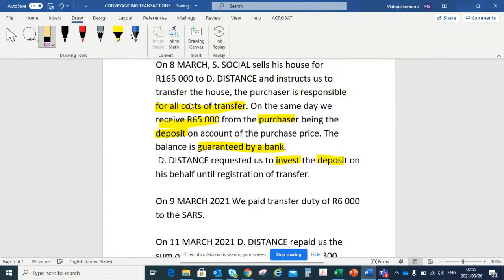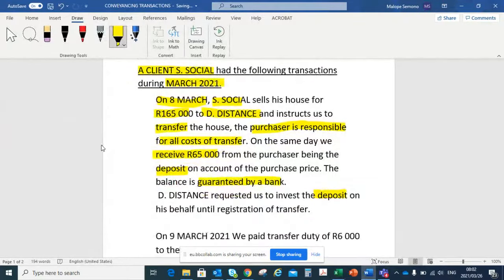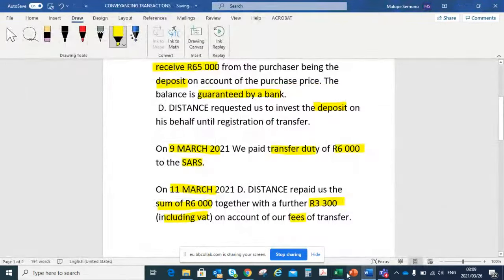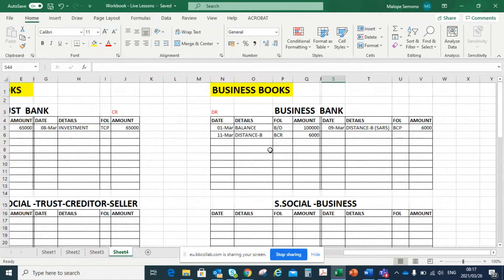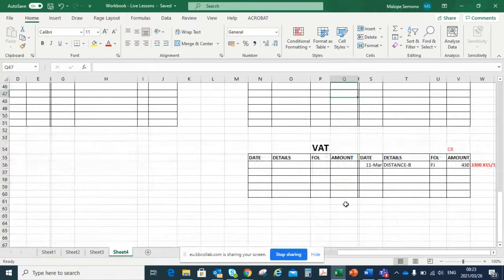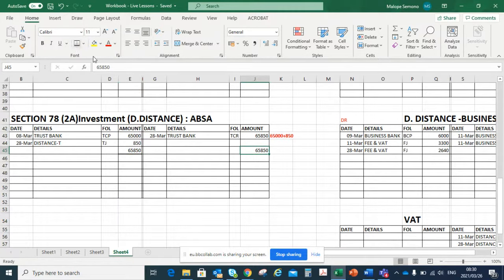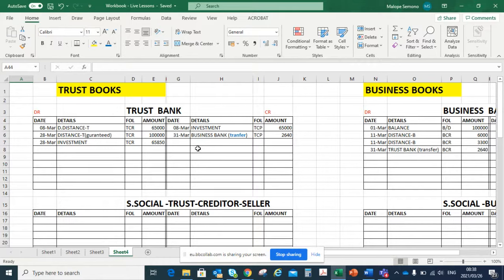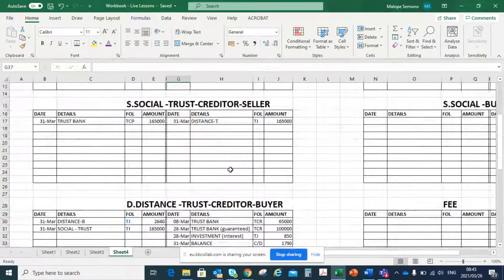Conveyancing transactions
This video focuses on the general ledger accounts for both trust and business books. Trust bank, Business Bank, Trust accounts, Fees, Vat